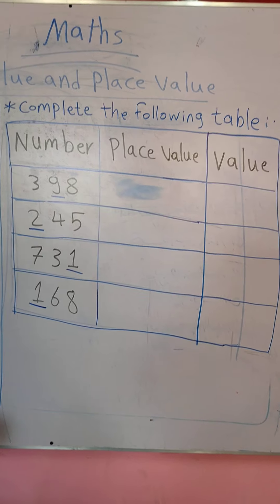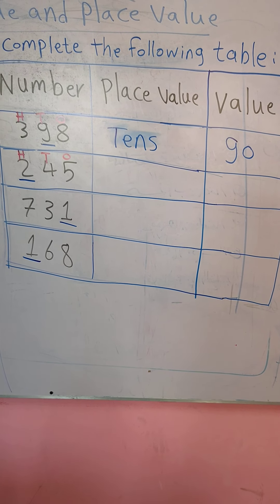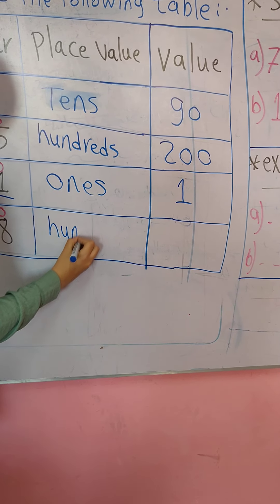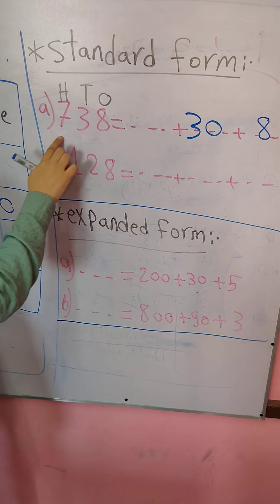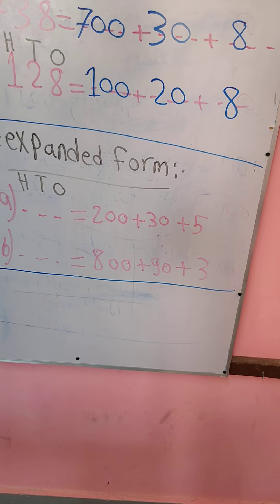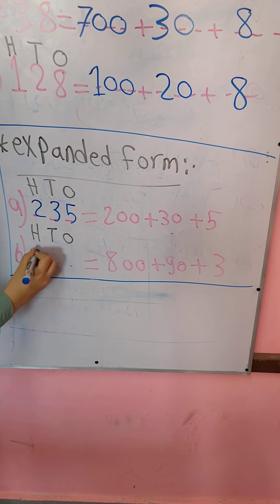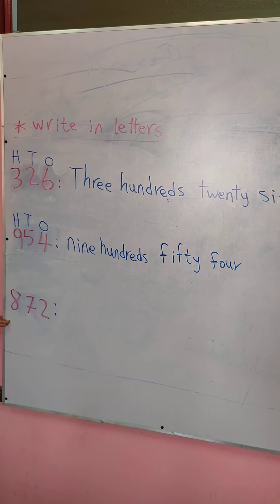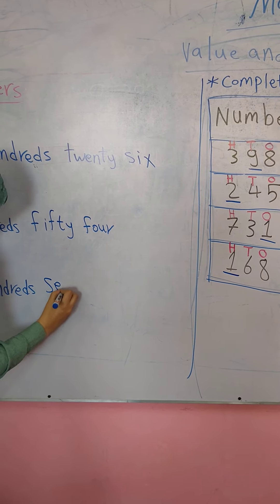Primary 2 - Math - Value and place value